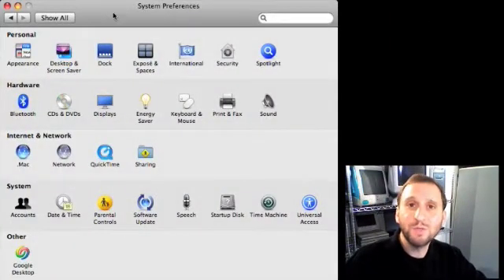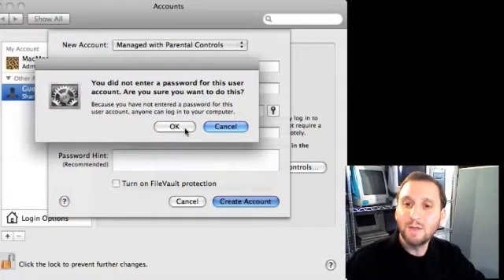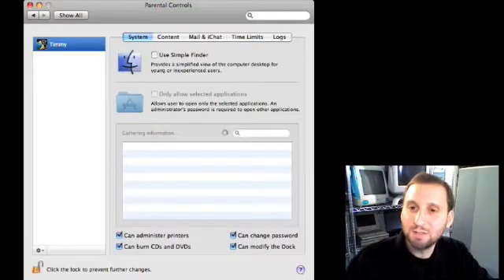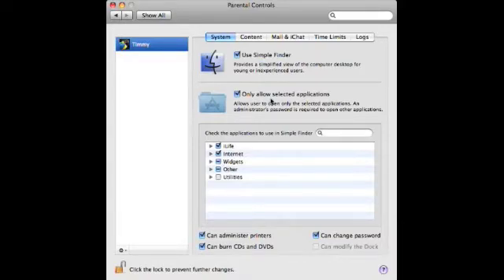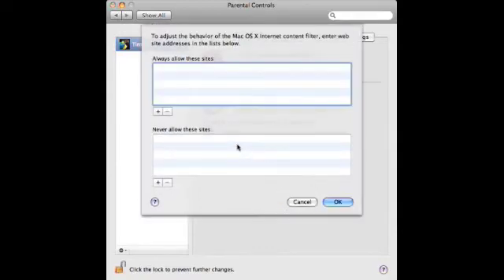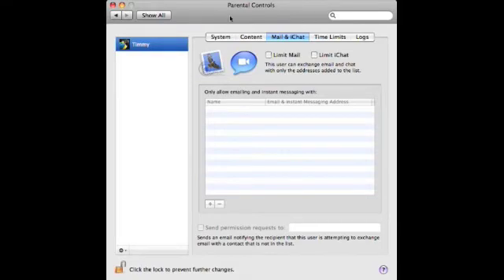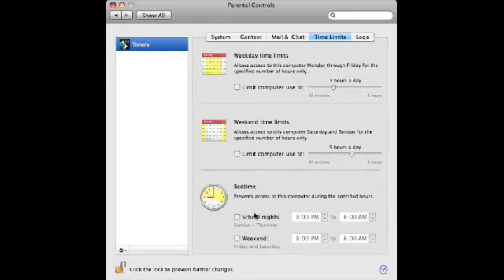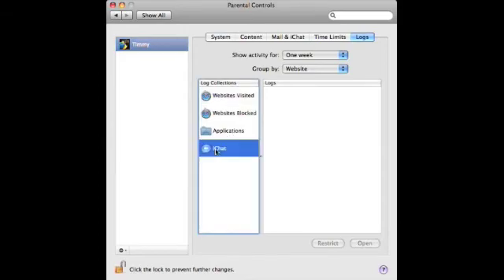MacMost Now 49: Parental Controls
Gary Rosenzweig talks about using Leopard's parental controls to keep your kids from playing with things your computer and the Internet that you don't want them to.